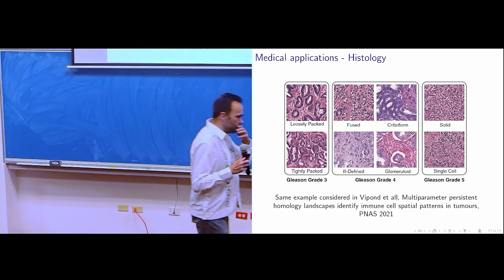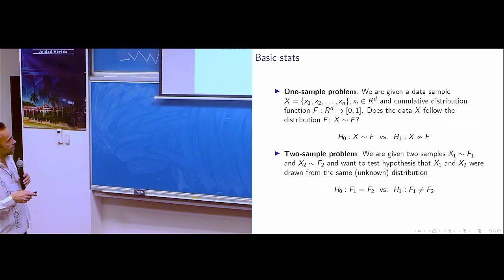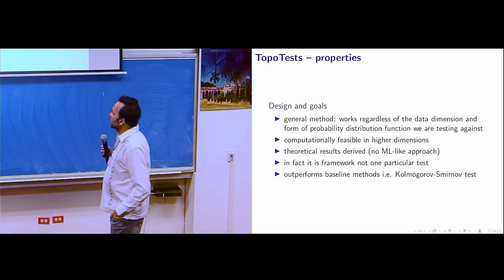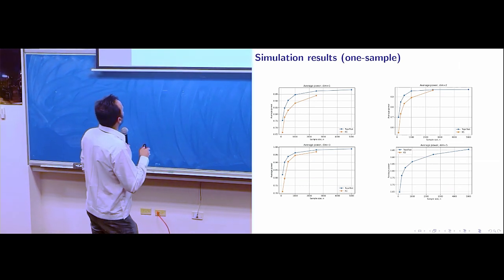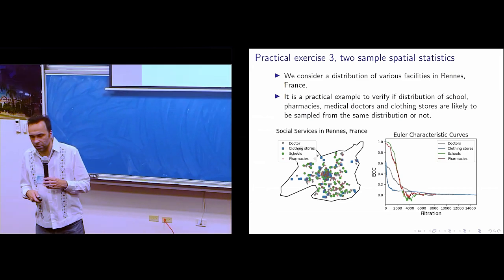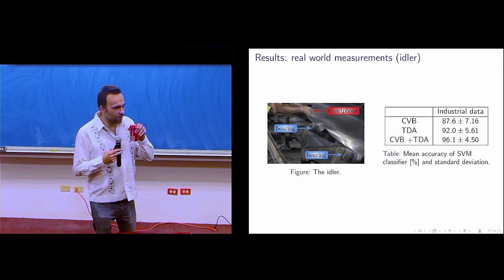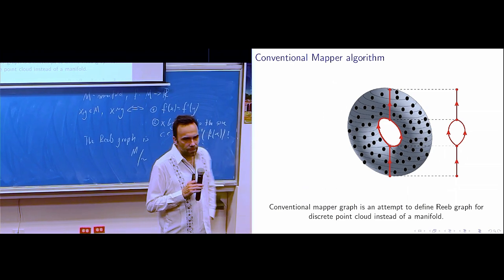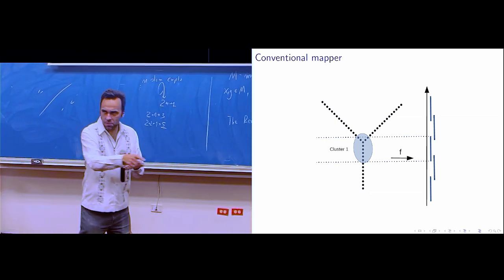Paweł Dłotko | Introduction to Topological Data Analysis - Part 3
This video is part of the mini-course Introduction to Topological Data Analysis, delivered by Paweł Dłotko at the CIMAT Mérida Applied Topology School held in CIMAT Mérida, Yucatán from November 7 to 12, 2024.